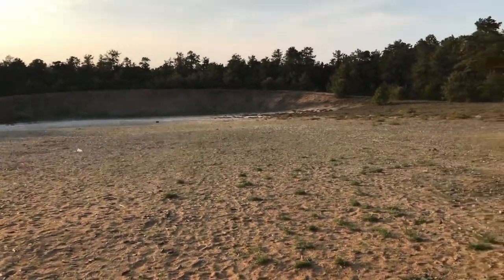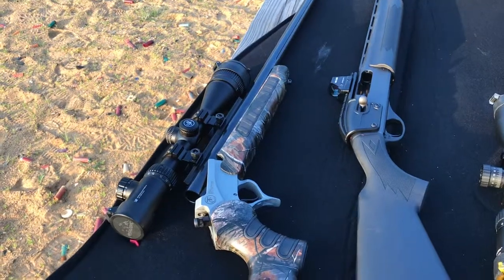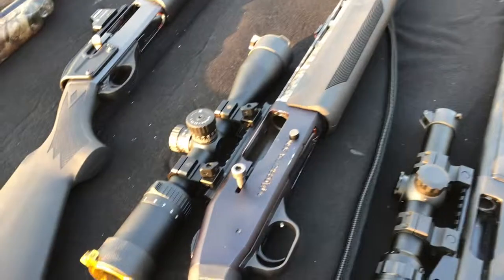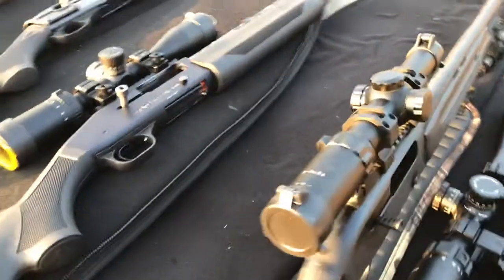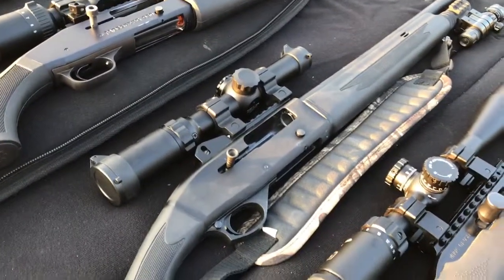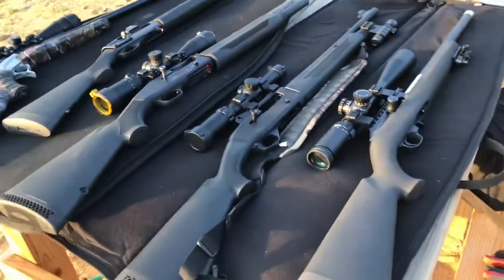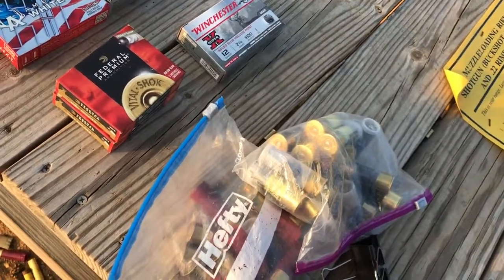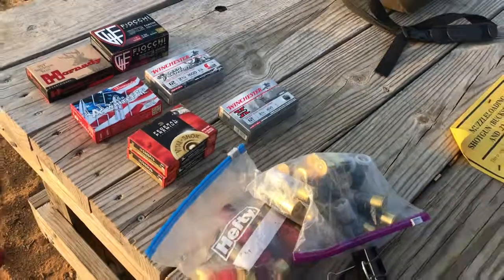Encore Pro Hunter @ 100 yards & Hornady Slugs v Mossberg 930 & Winchester Slugs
Slugs & Optics @  100 yards